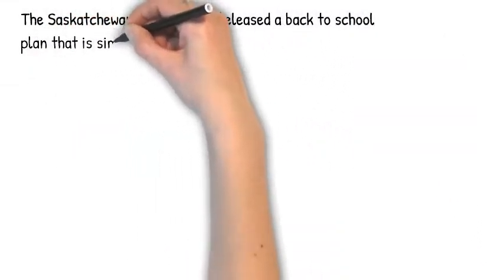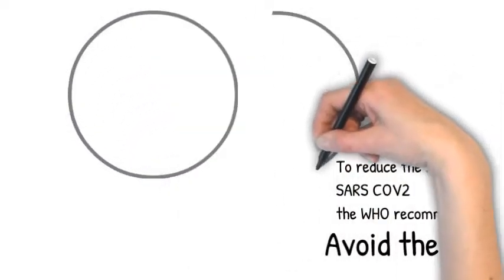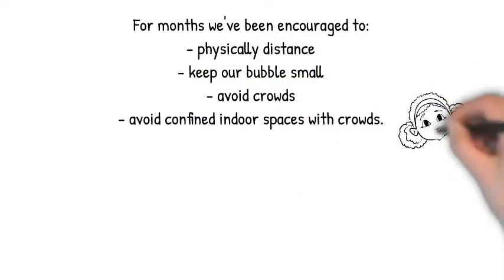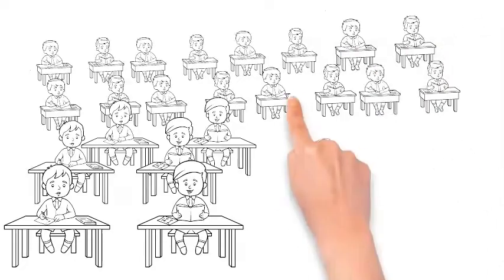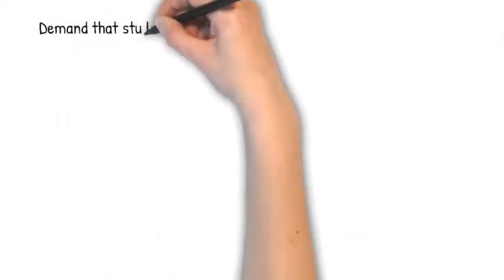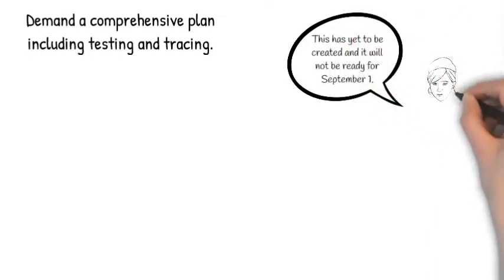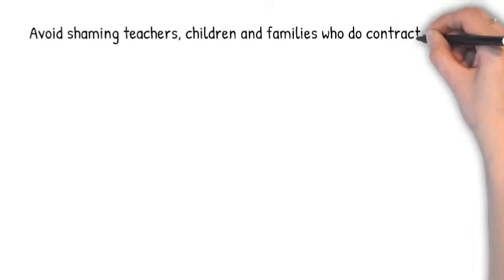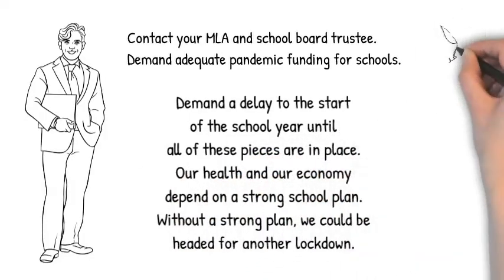Demand a safe school plan for Saskatchewan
What do we need to do to open Saskatchewan schools safely? Our children, families, teachers, and community depend on this being a safe plan. Our economy cannot handle another shutdown. With the current back to school plan, too much is at stake. One death is too many.